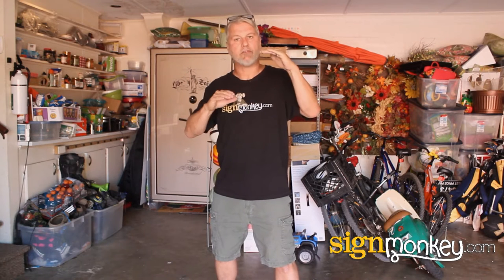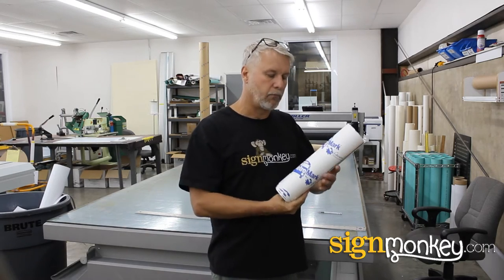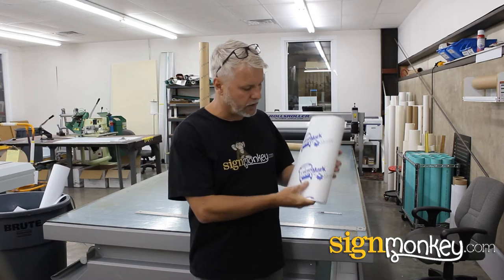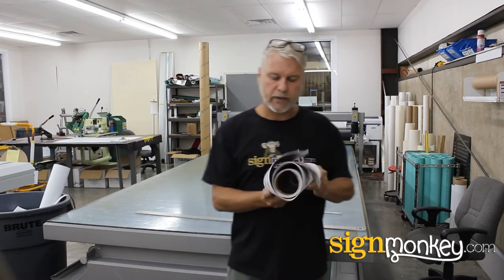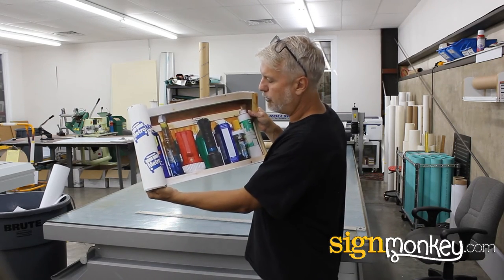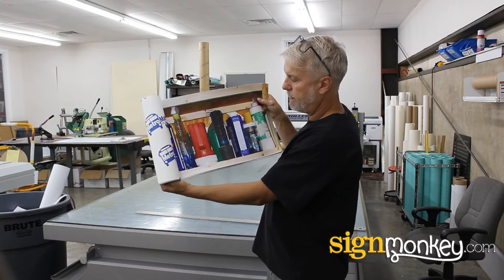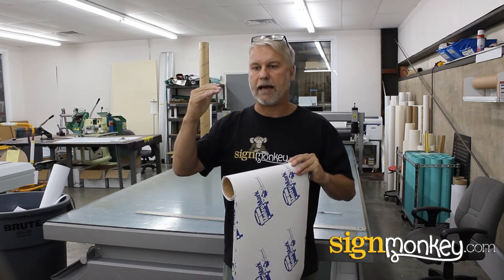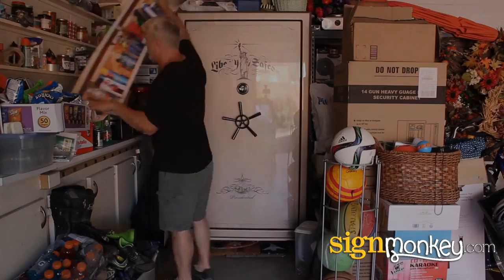Hiding Safe Camo Decal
Many people keep their safe in there garage, when their garage door is raised, their safe is shown to the world. Since I have access to digital sign printing. I printed a simple decal of stuff setting on a shelf. I was sure to print it on removable decal material.